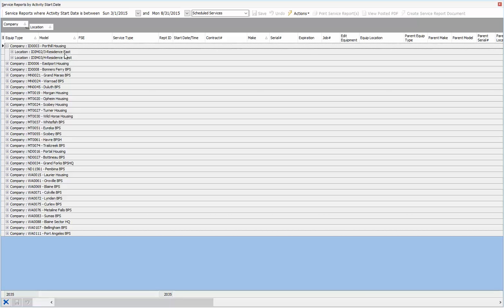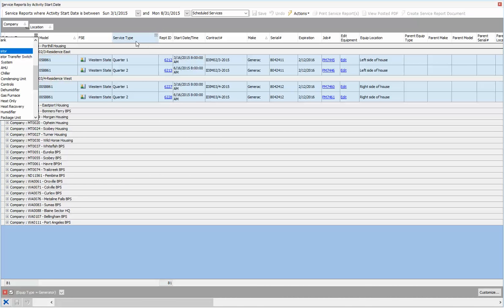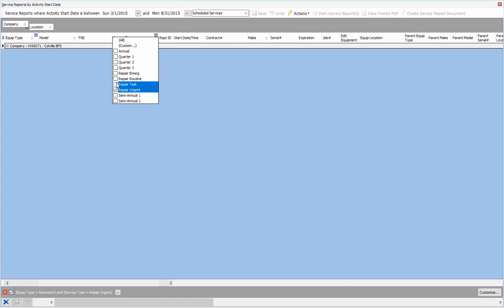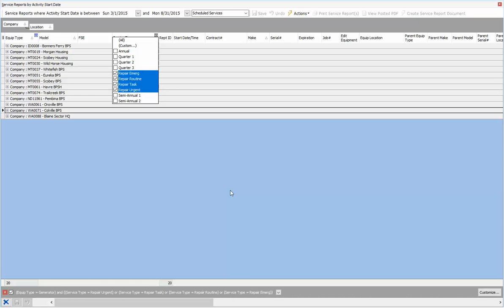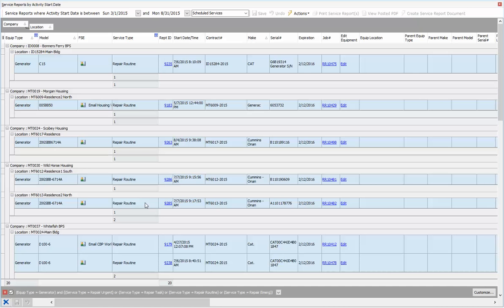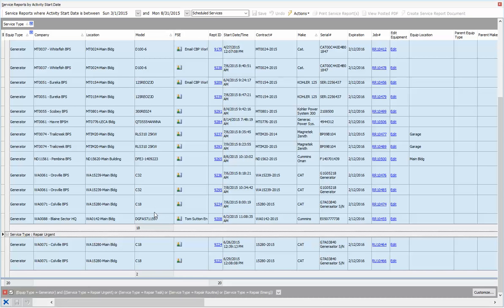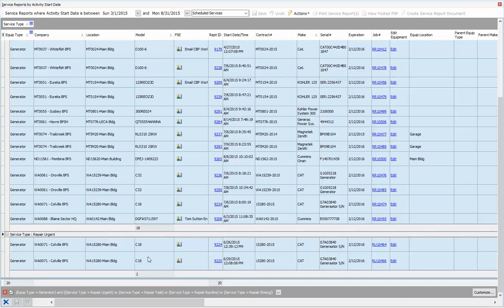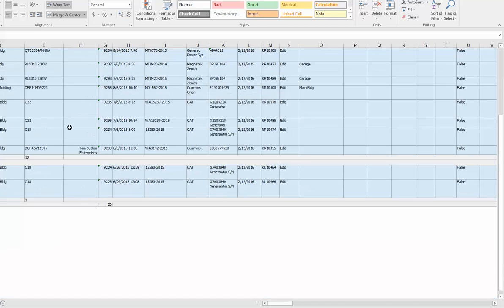OLAP Cubes and Excel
Here we demonstrate the value of integrated Online Analytical Processing Cubes and how easy they are to manipulate to analyze data